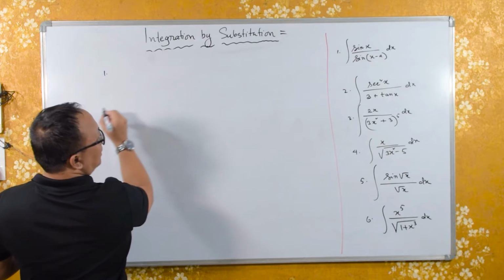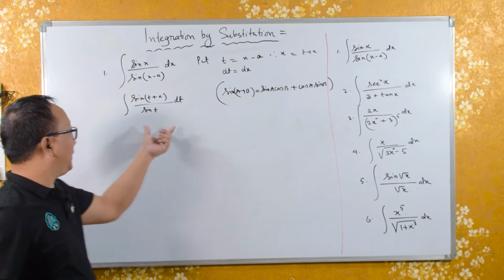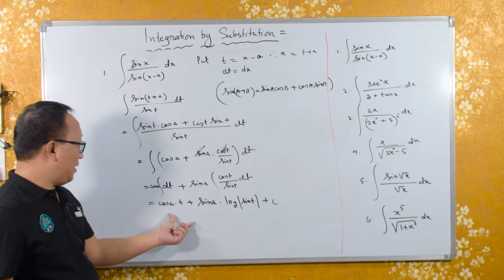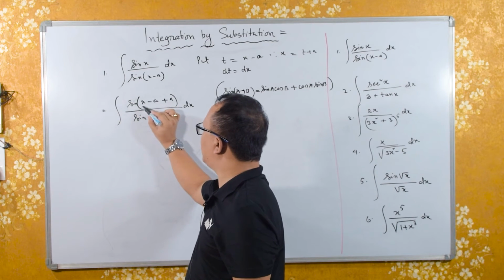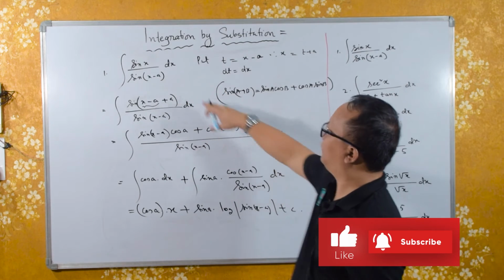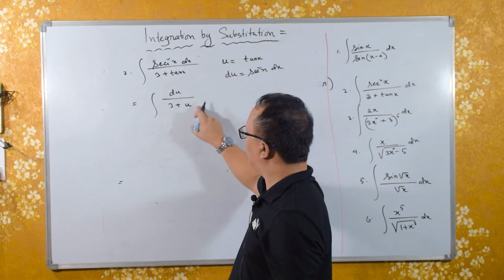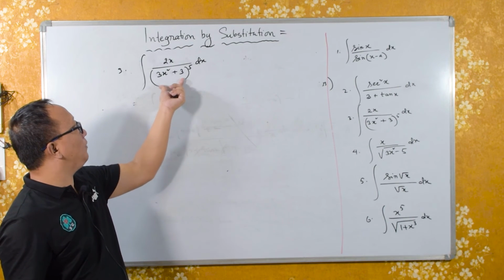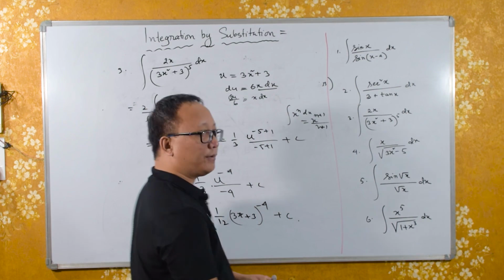Integration By Substitution Part 2